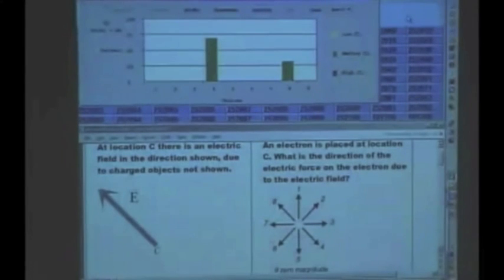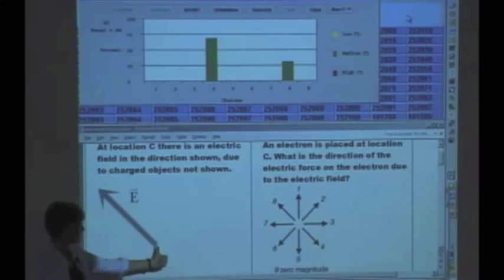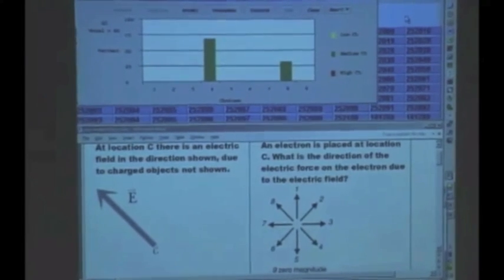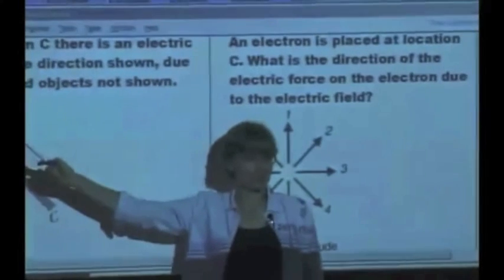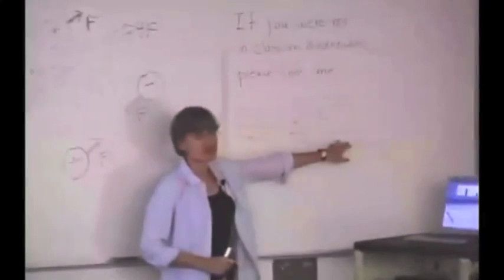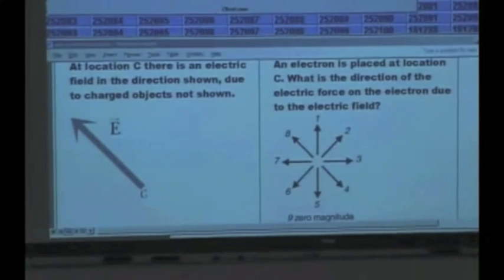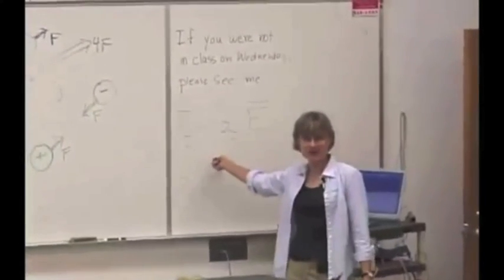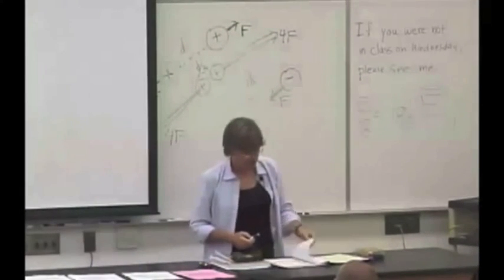M & I II: Electric Fields Video 6 Part 1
Field and Force Q & A